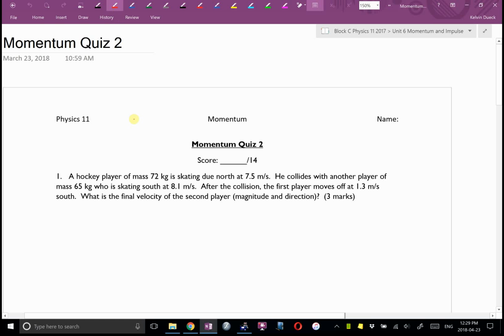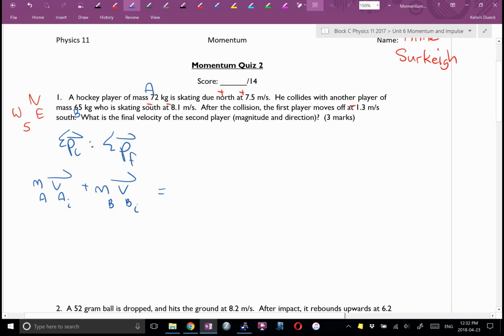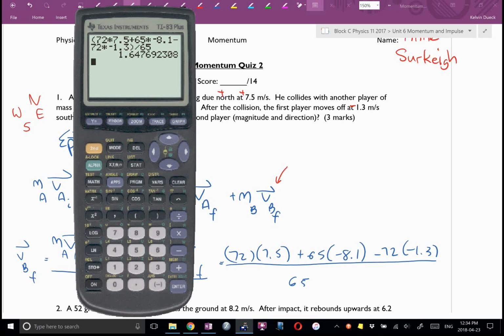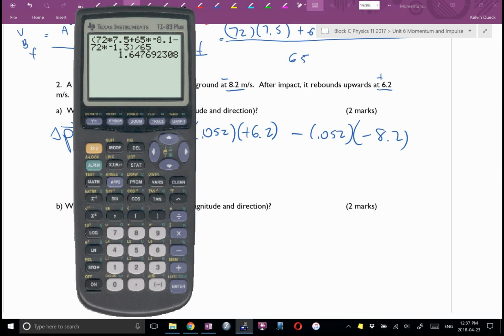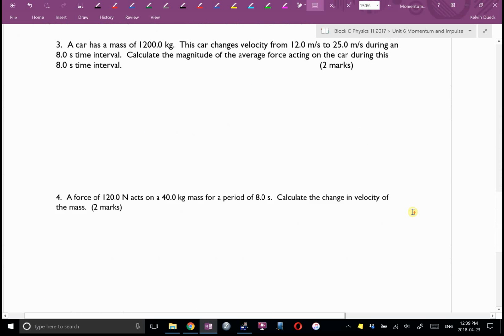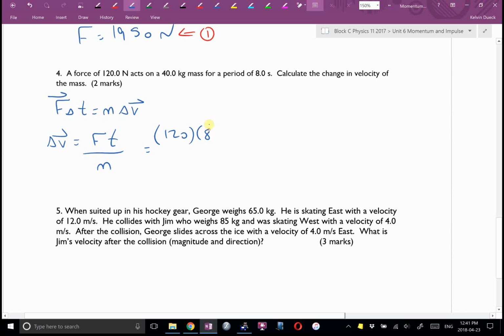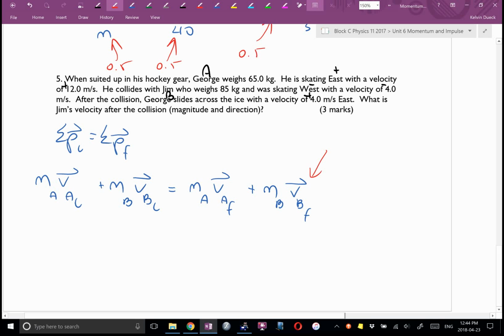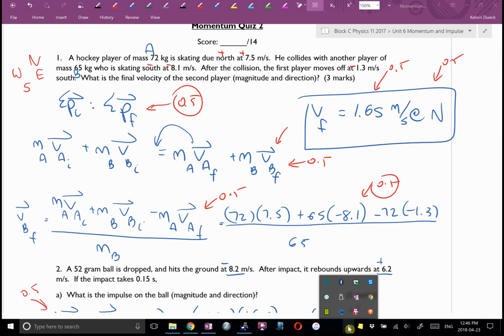Physics 11 U6 Answers to Quiz 2